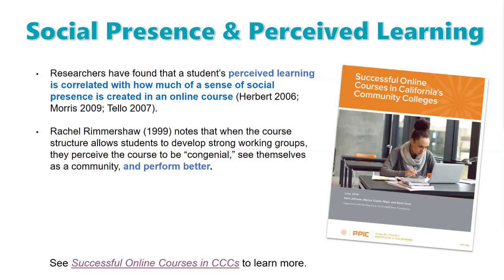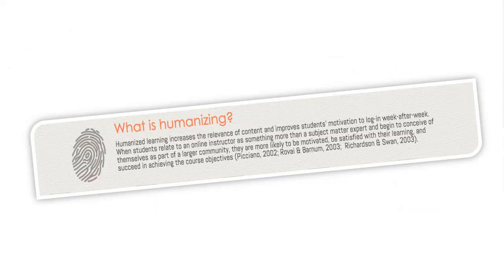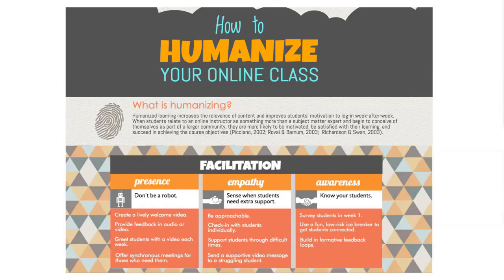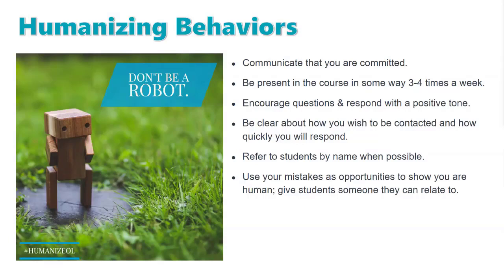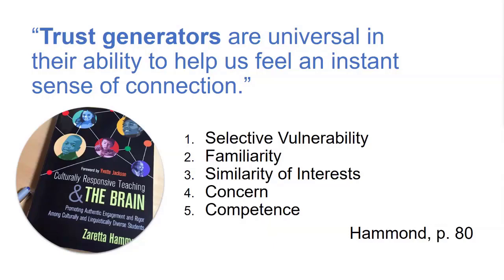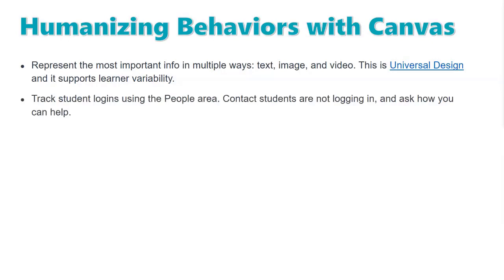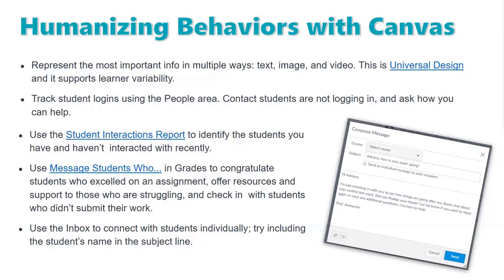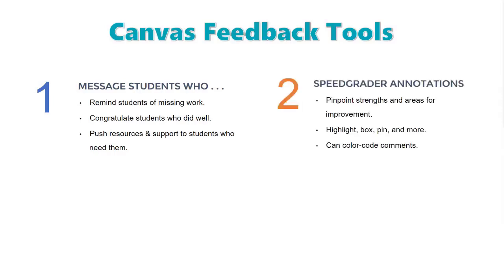Humanizing Online Teaching, Fall 2018 DE@SWC Webinar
Research has found that students are more committed to a course and do better in it when they have a caring, connected instructor. Learn how you can boost your human presence in your online courses, including Canvas-specific strategies.